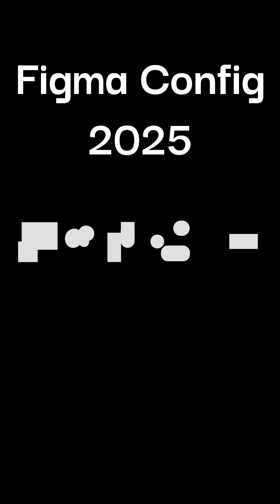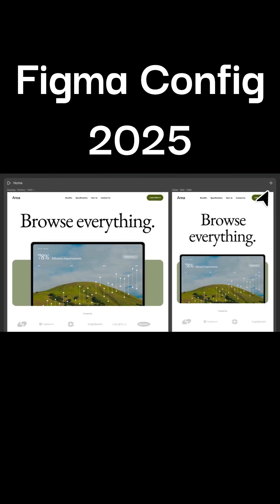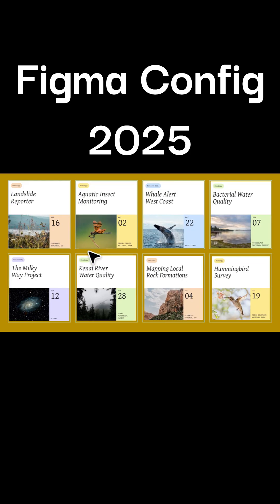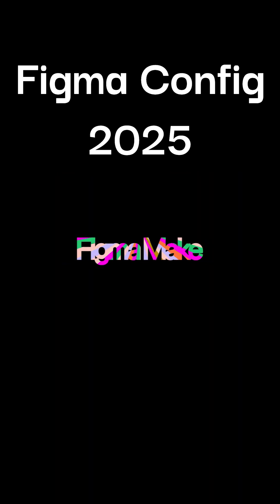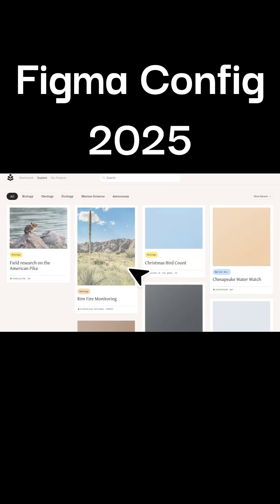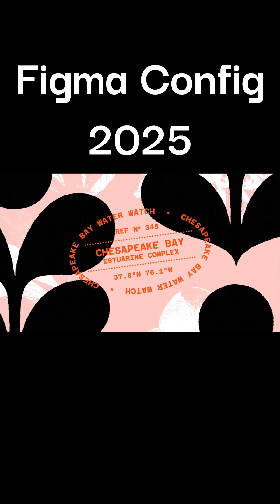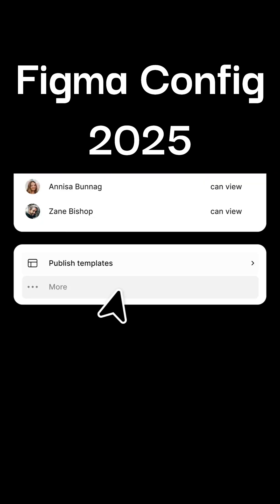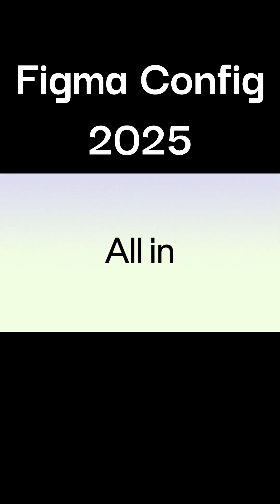Figma config 2025 | Figma Updates